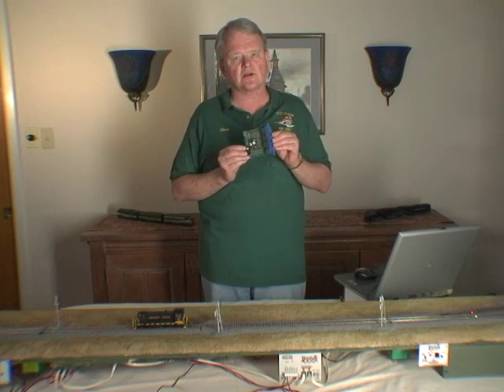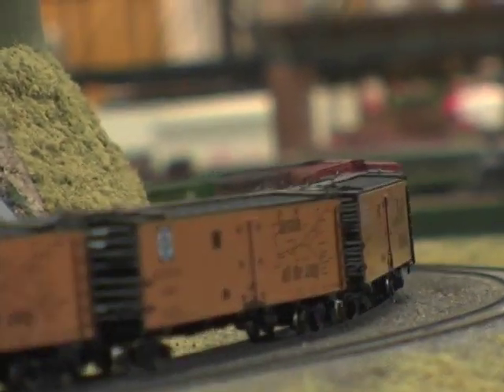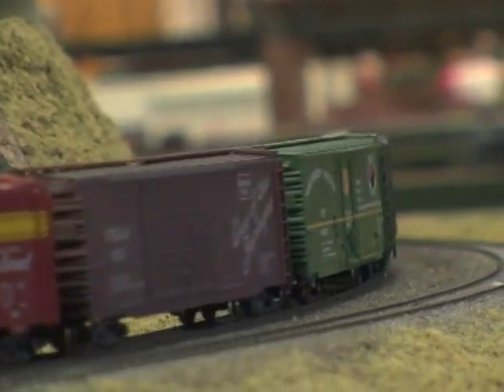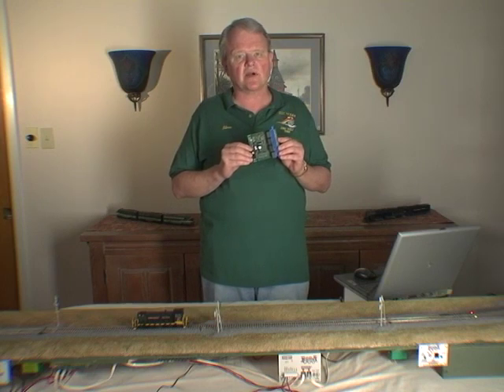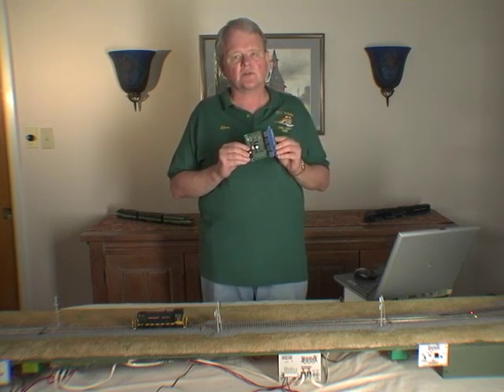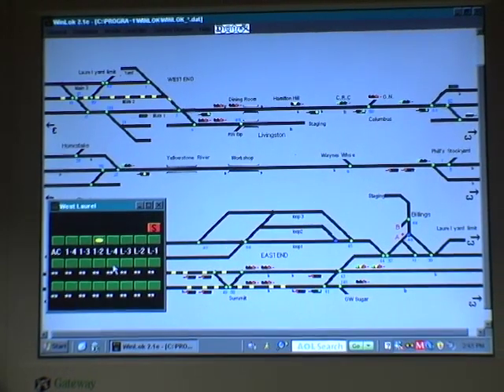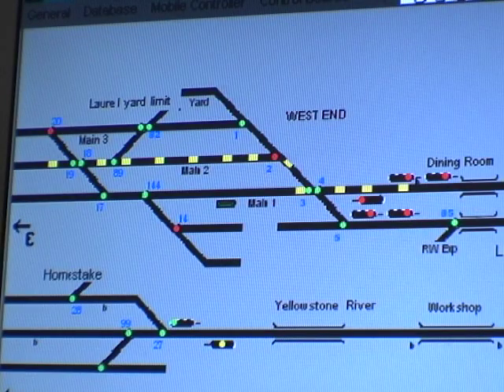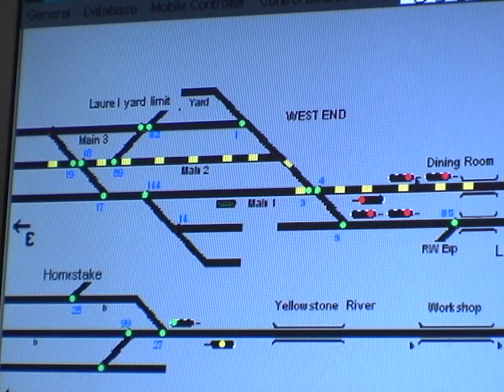How to Use a Model Railroad DCC Block Occupancy Detector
Knowing where current is flowing can be essential to a well operated model railroad. When operations become more involved and you have multiple trains running at once, it’s important to have a complete sense of which lines are in use and which are clear should you need to alter your schedule. If you’re like us and you prefer to make the model railroad DCC on your layout run as smoothly and efficiently as possible, then it’s high time you add a block occupancy detector to your model railroad DCC operations. In this lesson, introduce the benefits of utilizing a block occupancy detector in your model railroad DCC system.

Adding a block occupancy detector to a model railroad DCC system
To help you discover the best way to utilize a block occupancy detector on your railroad, modeler and model railroad DCC expert Steve Barkley talks about how he likes to use the detector on his layouts. If you use a PC diagram to show in real-time what’s happening on your layout, you’ll love the added benefits that a block occupancy detector provides for your railroad.

Steve explains how the detector allows you to sense whether current is being drawn on any piece of track or block section, and then discusses how this can be a huge help to the diagram of your model railroad DCC system. For instance, you’ll learn how to edit your software to display an indicator light whenever a block is currently occupied, which will noticeably improve the way you set up and operate your layout. Consider adding a block occupancy detector to your model railroad DCC toolkit, and streamline the way you run your railroads!